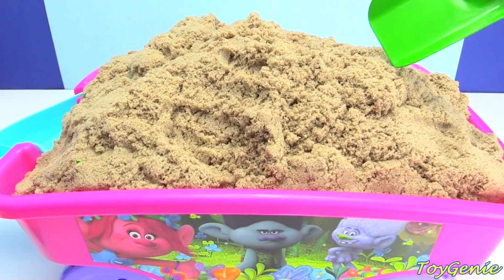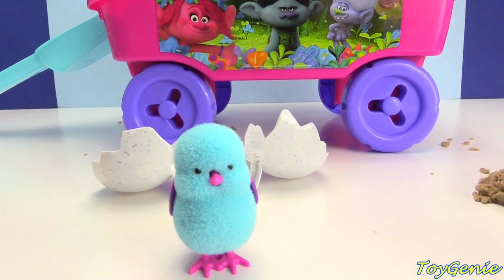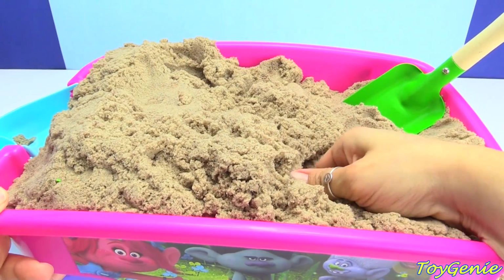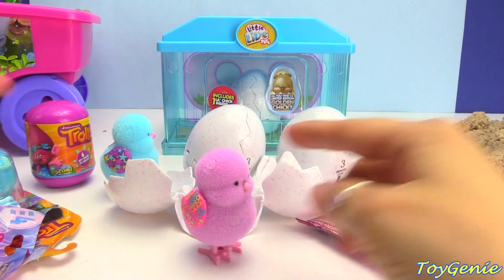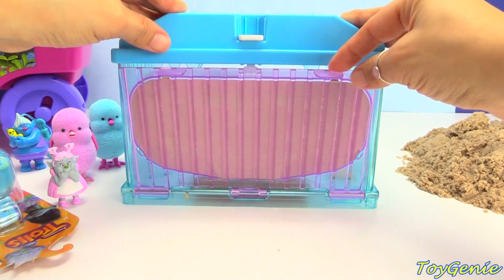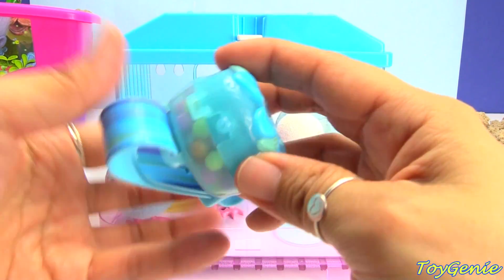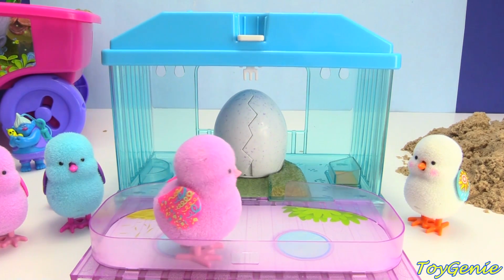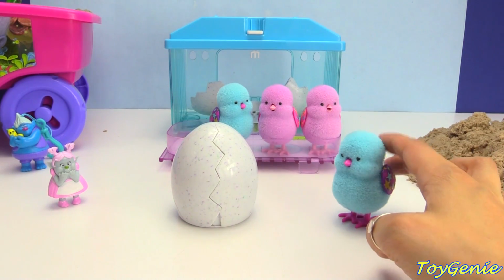Trolls Sand Wagon Digging for Little Live Pets Surprise Chicks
Trolls Sand Wagon Digging for Little Live Pets Surprise Chicks with Toy Genie.  In this video, we dig through Kinetic Sand to find some Little Live Pets Surprise Chicks.  Who will we hatch?  These Surprise Chicks are a lot like Hatchimals.  They're almost like Hatchimal Chicks.  Each Surprise Chick hatches and hops like a real chick.  Plus, we also have a special Hatching House for the chicks to hatch and play in.